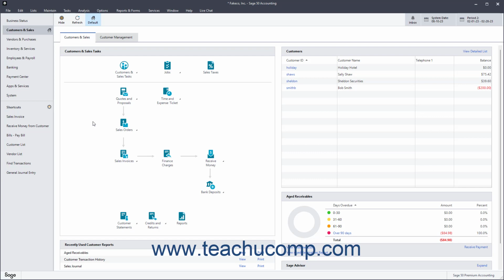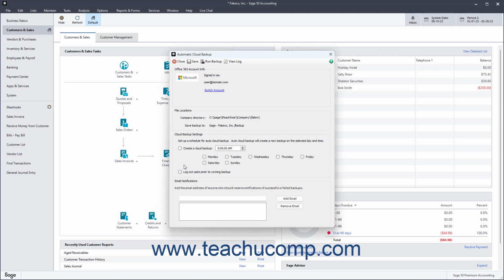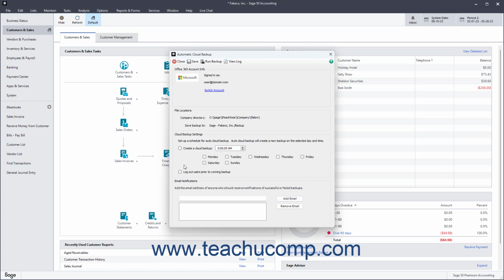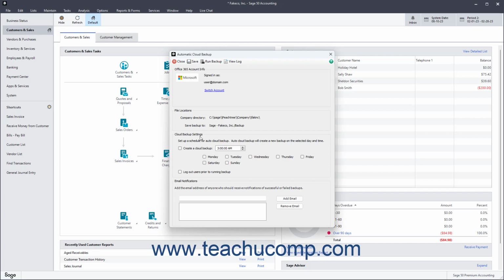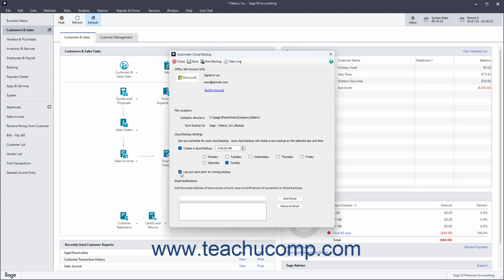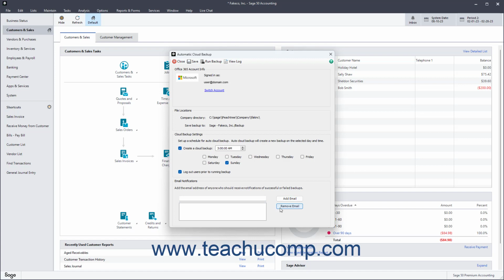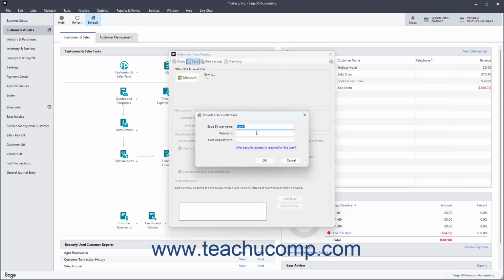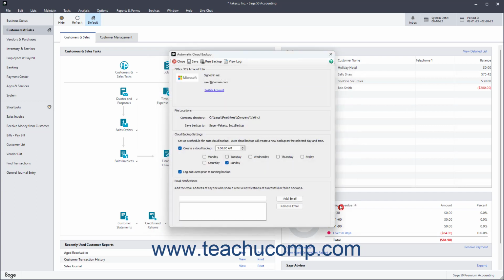How to Configure Automatic Cloud Backups in Sage 50 Accounting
This Sage 50 Accounting tutorial video shows you how to configure automatic cloud backups in Sage 50 Accounting. This video is from our complete Sage 50 Accounting training, _Mastering Sage 50 Accounting Made Easy_ ™.